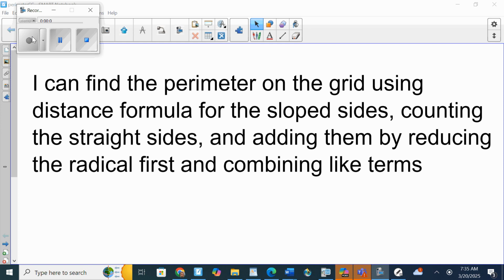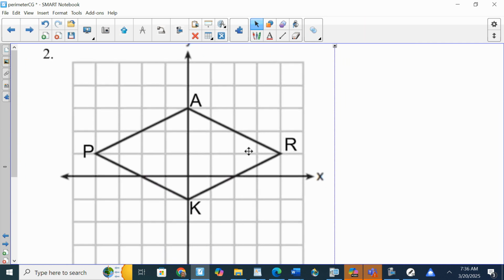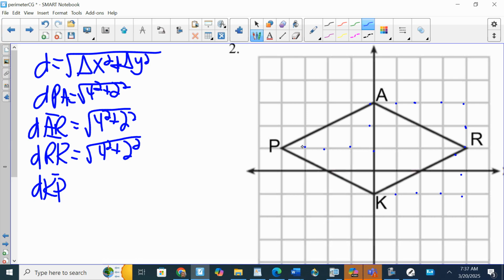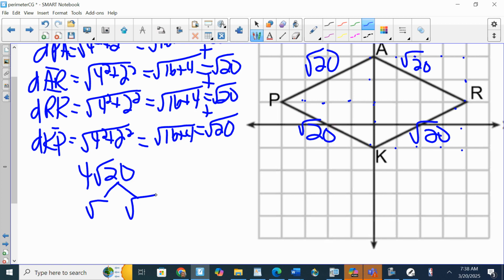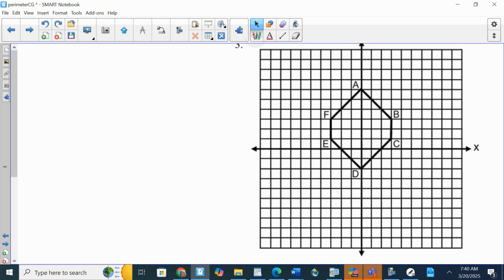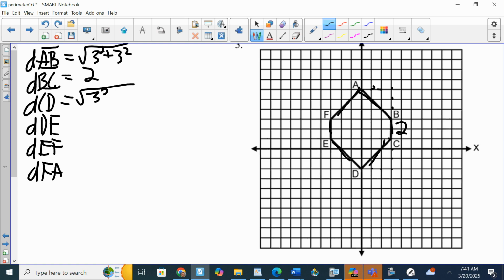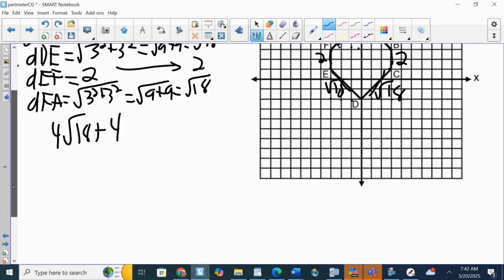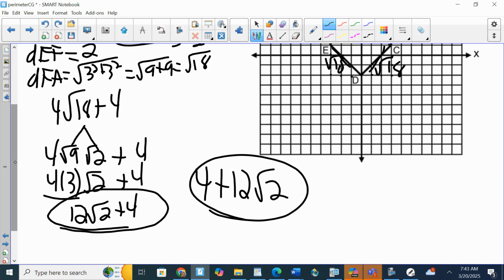Perimeter with Coordinate Geometry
Find the distance of each side
Add them together
Reduce the radicals